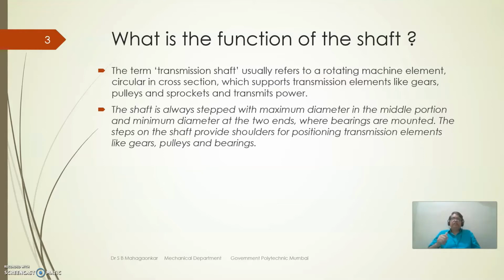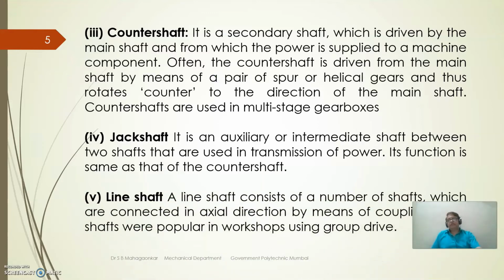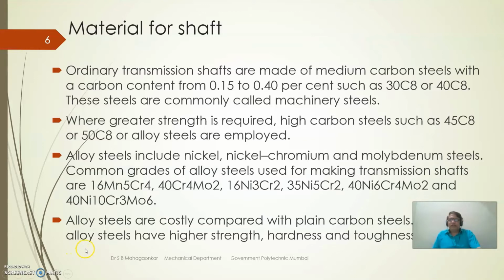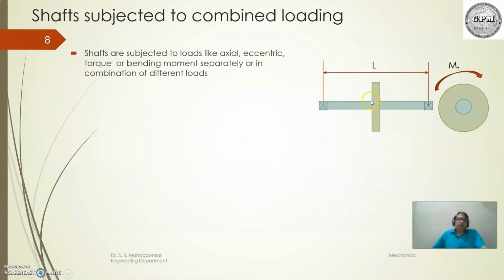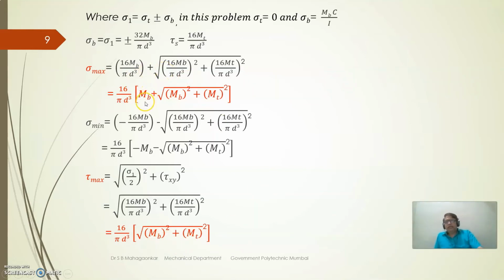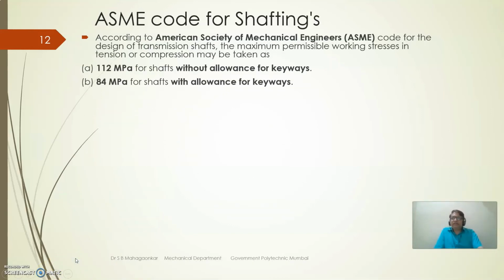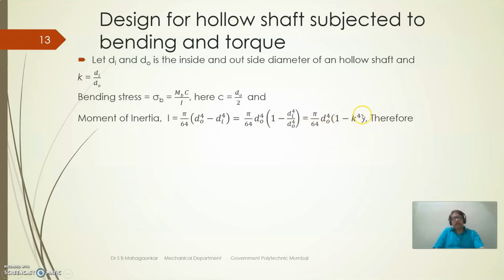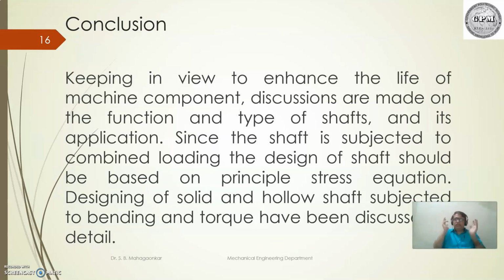DME Module 16 Design of Shaft by Dr S B Mahagaonkar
This is a technical  video lecture  in the curse of Design of Machine Elements